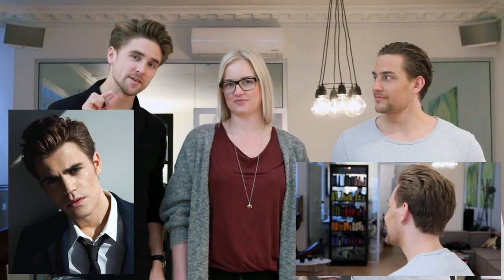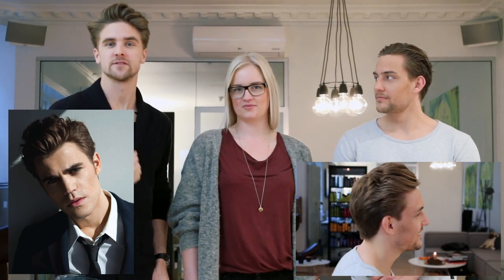Paul Wesley Hair Tutorial | Awesome Men's Hairstyle | Slikhaar TV is Inspiration for Men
Men's celebrity hair inspiration! In this tutorial we show you how to get a Paul Wesley inspired hairstyle. Haircut & styling by Slikhaar Studio.

PRODUCTS USED

HAIRCUT
Sides: 2-4cm
Top front: 10cm
Top center: 7-10cm